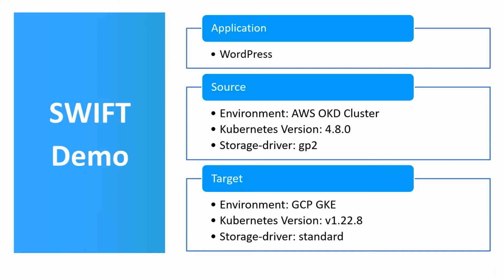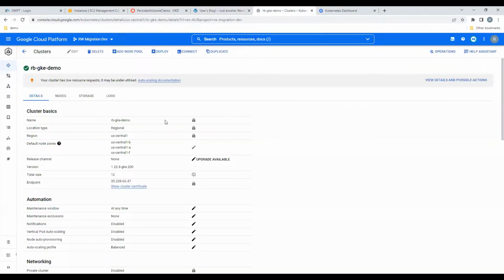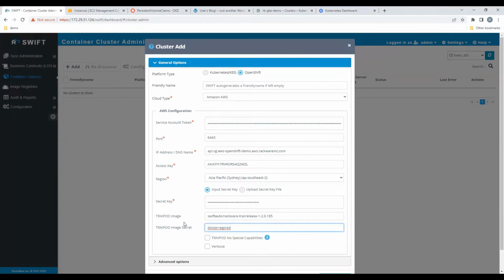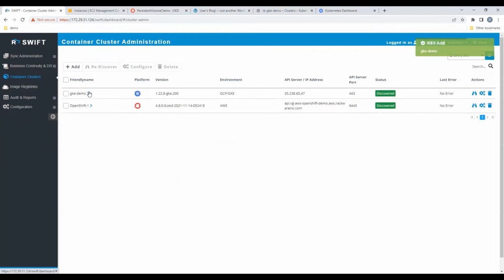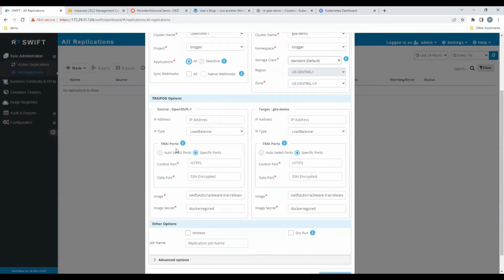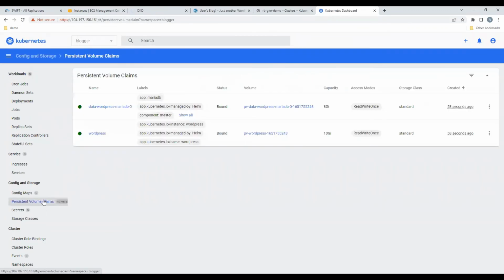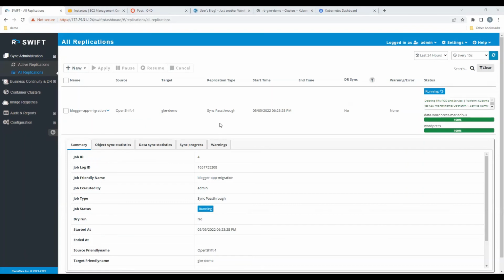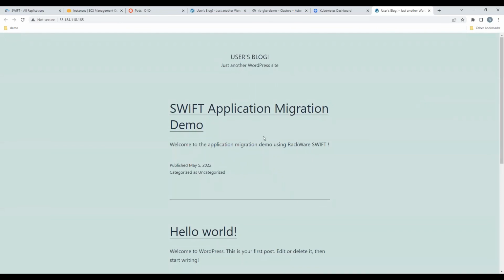Migrate an Application From AWS OpenShift to Google GKE With RackWare SWIFT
A step-by-step demonstration of migrating an application from an AWS OpenShift cluster to Google Kubernetes Engine (GKE) using RackWare SWIFT. The application being moved is a WordPress site with a stateful set database, and the demo shows migration of non-CSI volumes on AWS gp2 storage as well as CSI volumes.

What's demonstrated:

Reviewing the source AWS OpenShift cluster running a WordPress deployment and stateful set on gp2 storage, and the empty target GKE cluster with only the image pull secret needed to deploy the SWIFT tripod.

Discovering both clusters in SWIFT by providing each environment's connection details, including the OpenShift service account and token for AWS and the cluster name, region, zone, and private key for GKE, then collecting all namespaces and object metadata.

Creating an application replication that selects the source OpenShift project and the target GKE namespace, with the option to migrate an entire namespace or specific microservices and their dependencies.

Running the migration, where SWIFT discovers both clusters, snapshots the source with no application downtime, deploys the tripod on both sides, copies the volumes, and then replicates all the objects onto the target.

Confirming the result, with volumes, deployments, stateful sets, and services recreated on GKE, the tripods automatically removed, and the migrated WordPress site running with its demo post intact.